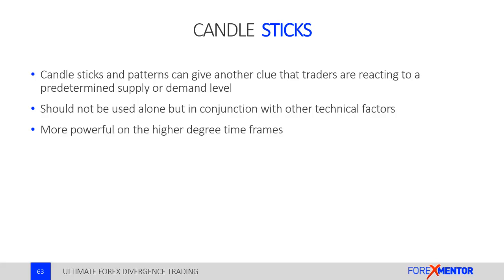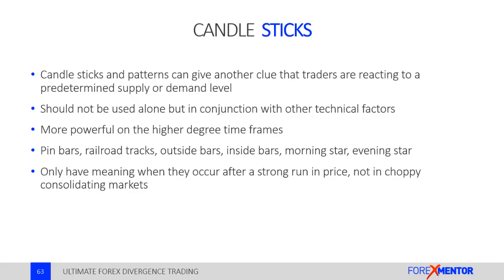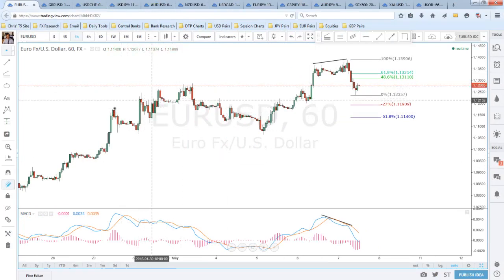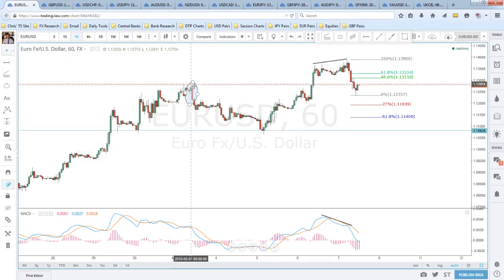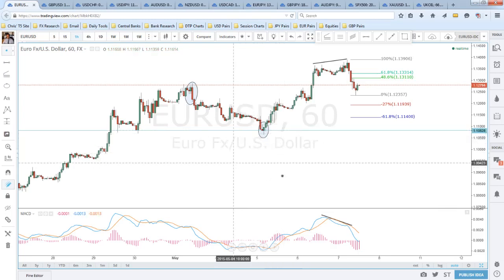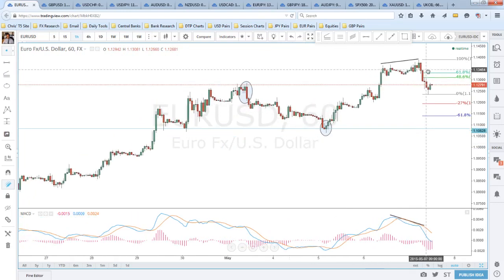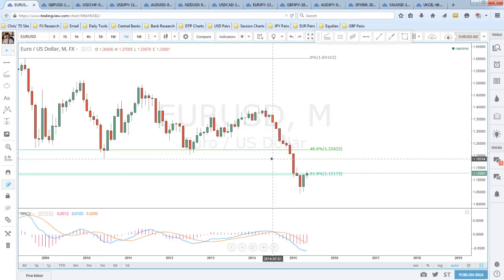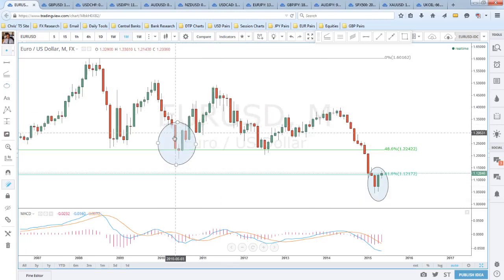Section08 05 Candle Sticks